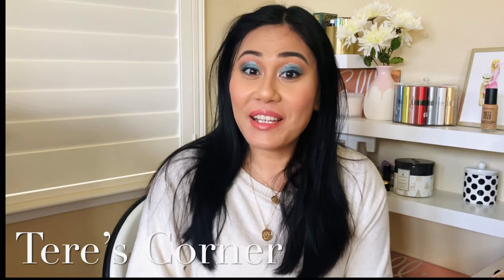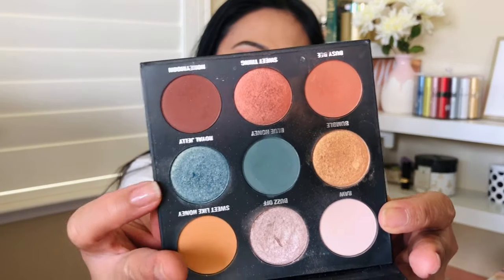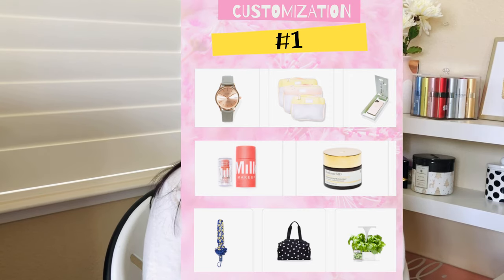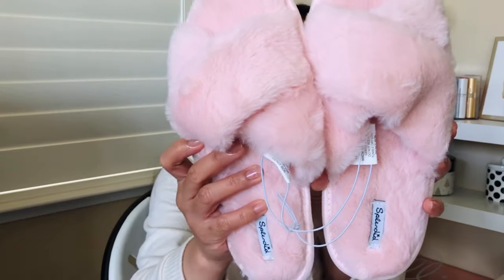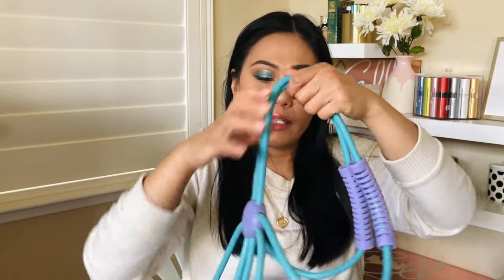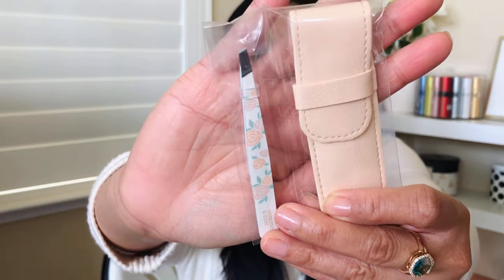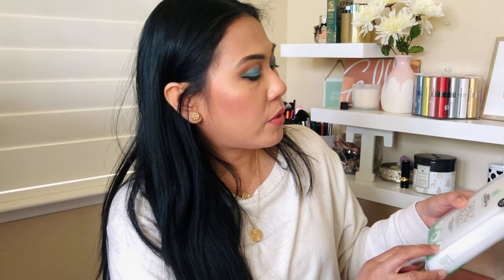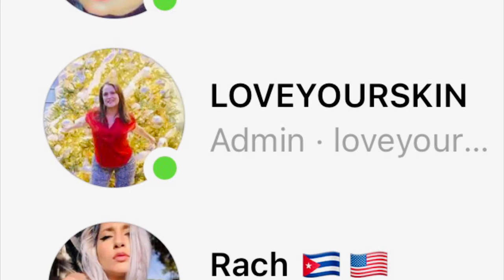Fabfitfun Spring 2021 Unboxing | My Box vs Mom's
This is part 1 of my fabfitfun spring 2021 Unboxing featuring MY @fabfitfun box.
This time I am unboxing TWO @fabfitbun boxes.  Part 2 is my mom's Fabfitfun Spring 2021 box.

Fabfitfun is a seasonal subscription box and its $49.99 per season. OR $179.99 per annual.

There's a total of 8 items in the box, three of them I got to customize as a regular seasonal member.  If you are a select member (paying for the entire year up front) you get to select 5 out of the 8 items in the box.